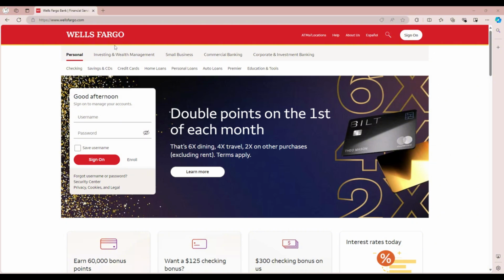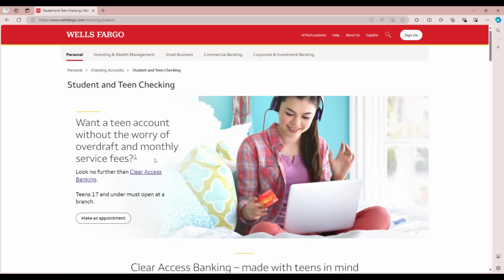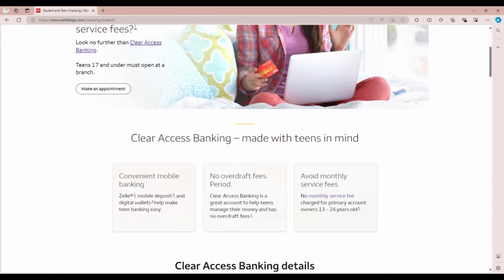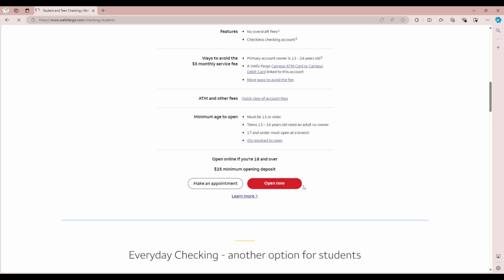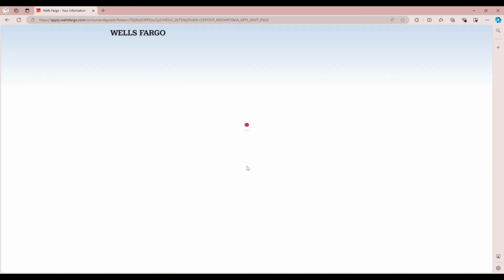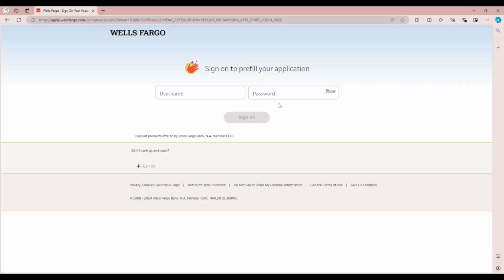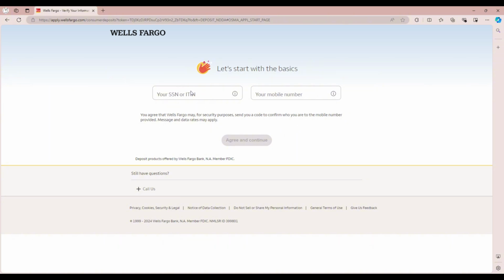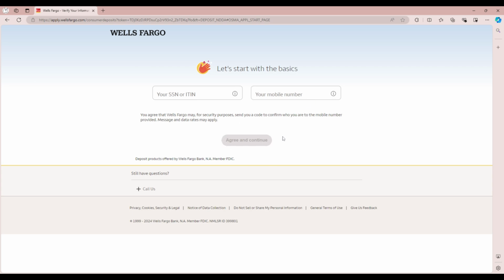HOW TO OPEN A WELLS FARGO BANK ACCOUNT ONLINE NEW UPDATED 2025 GUIDE!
Ready to open a Wells Fargo bank account online in 2025? In this updated guide, we’ll show you the step-by-step process for successfully opening a Wells Fargo checking or savings account from the comfort of your home. Whether you’re a first-time customer or looking to switch banks, this video will guide you through the latest 2025 steps to get your account set up quickly and securely.

In this video, you’ll learn:

How to open a Wells Fargo bank account online in 2025
Step-by-step instructions for opening a checking or savings account
How to choose the right account type based on your needs
2025 updates to the account opening process and features
What documents and information you need to provide to open your account
Tips for funding your new account and setting up online banking
Troubleshooting common issues during the account opening process
Opening a Wells Fargo account online is easy and secure with these updated instructions. Get started with your new account today and enjoy all the benefits of banking with Wells Fargo.